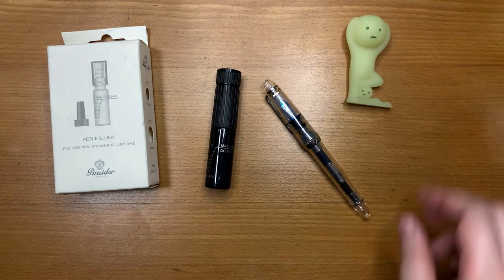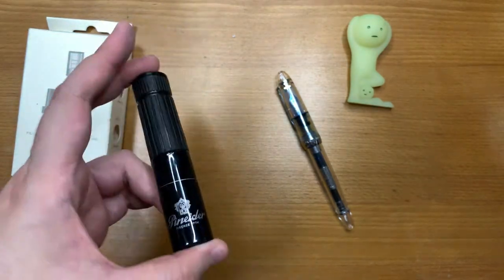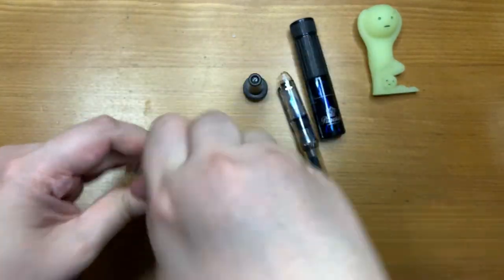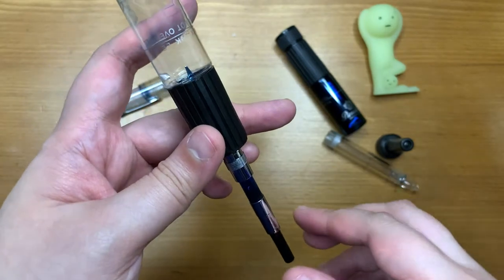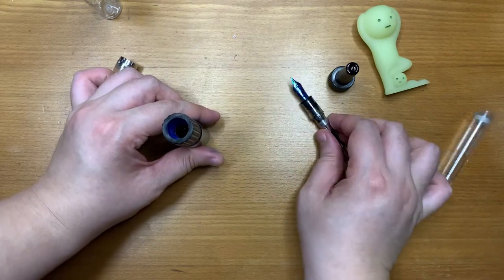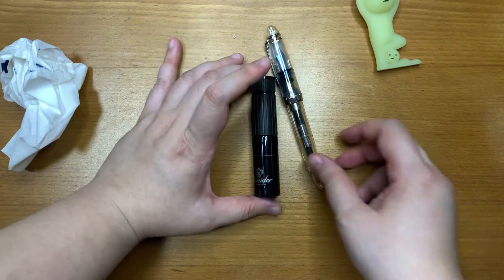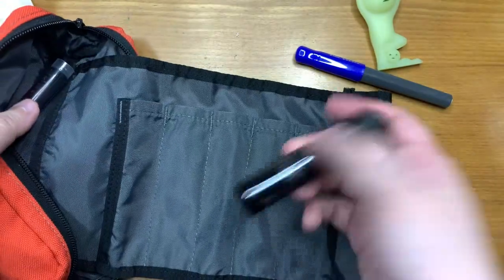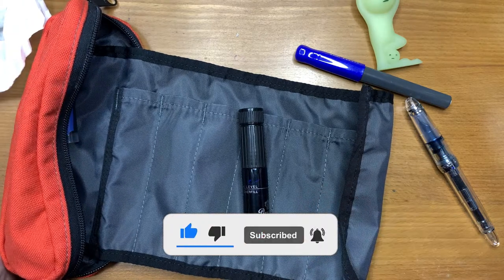How to Use the Pineider Pen Filler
I personally love the Pineider pen filler, but at the same time, I use multiple different inks and it can take me quite long to finish the inks, so unless it’s my favourite ink, it’s going to be stuck in the pen filler for a long time… So in the end, I still can’t decide what ink to put in my other pen filler, hence the reason why it’s still empty after at least a year of purchase… Am I the only one like this?